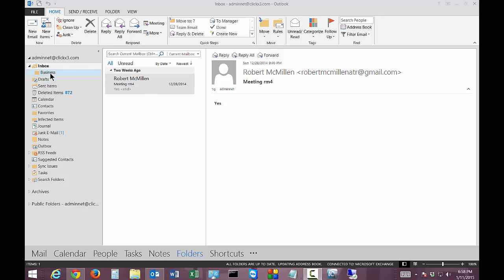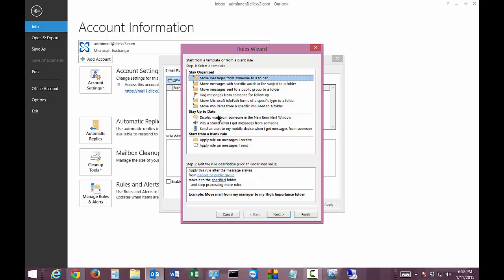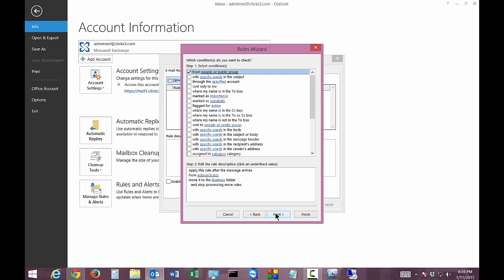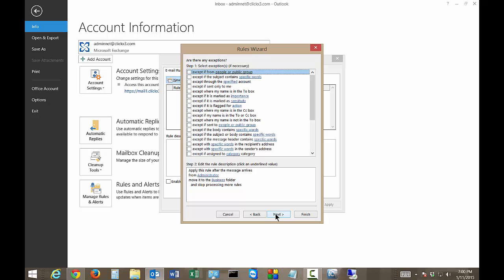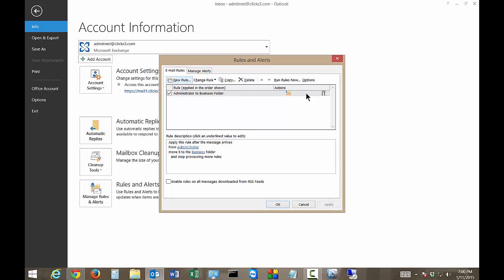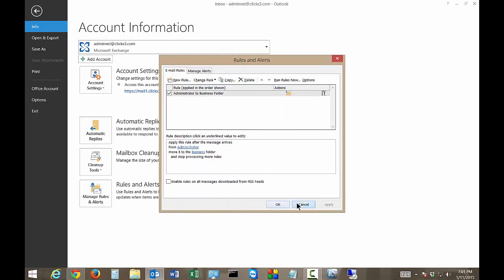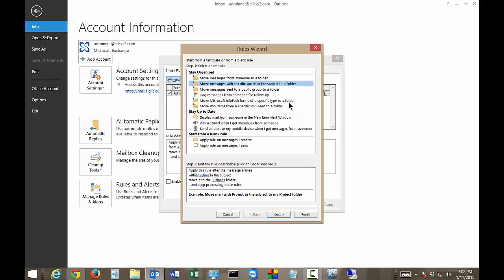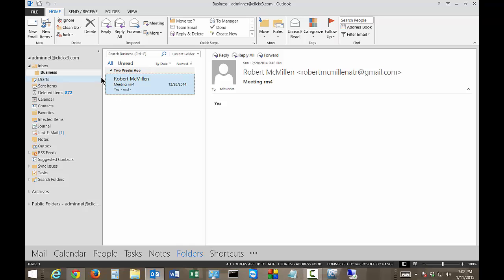How to easily create mailbox rules in Outlook 2013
Author, teacher, and talk show host Robert McMillen shows you how to easily create mailbox rules in Outlook 2013. rules allow you to move email based on sender, keywords and other criteria.